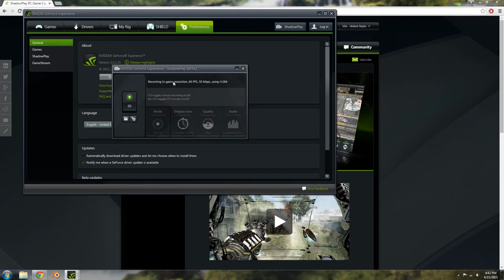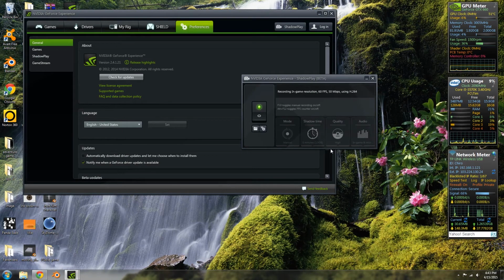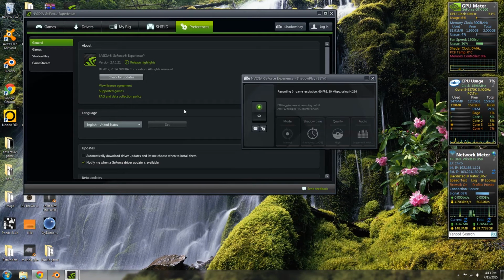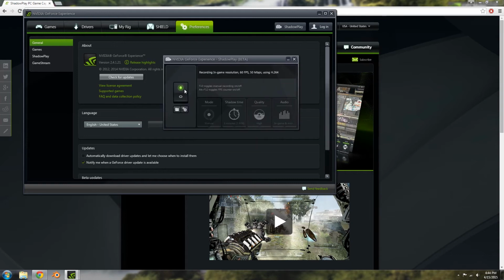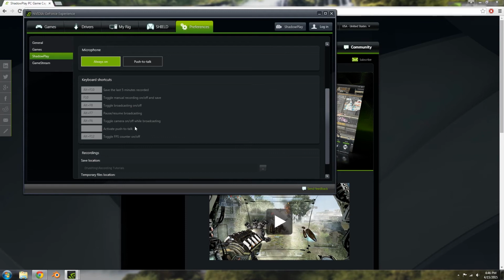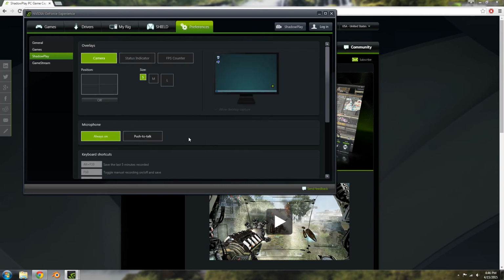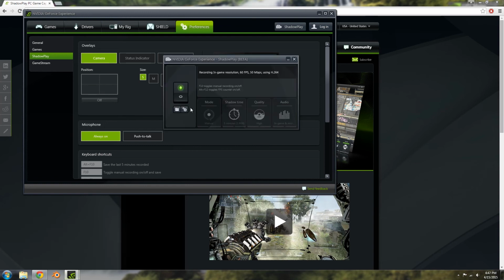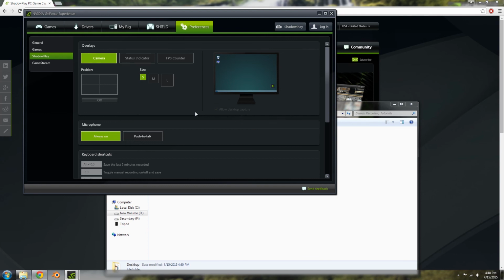Nvidia ShadowPlay: FREE Screen Capture [600+ series]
In this video I go over the FREE Nvidia shadow play software that I use for recording my tutorials. This software has brilliant performance as it uses the GPU instead of the CPU to perform its operations. All the recording files are very well compressed and are high quality.

Requirement: You must have an Nvidia Graphics Card (600 series or above)

Stay Inspired!